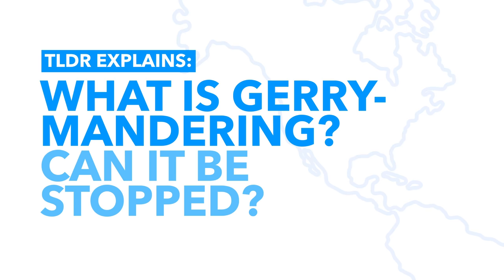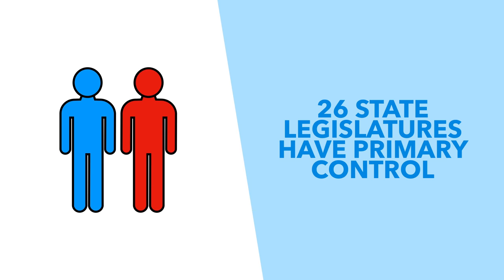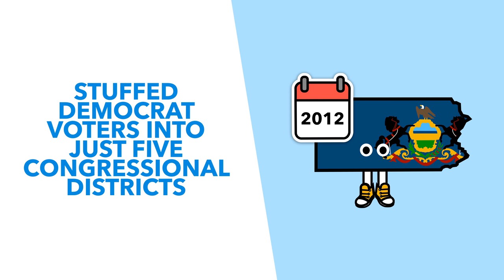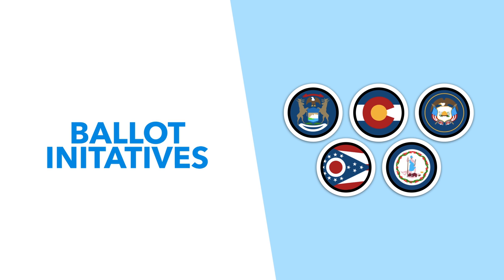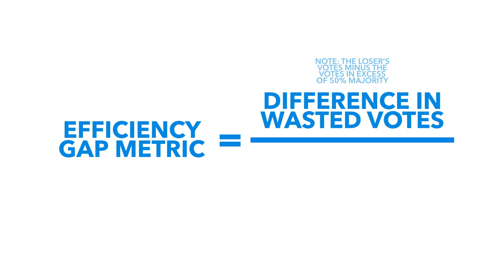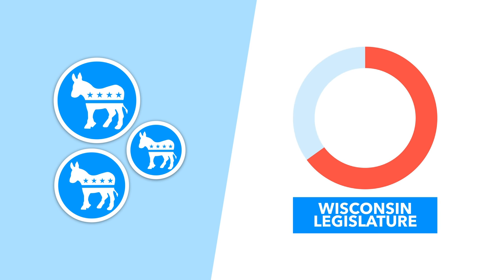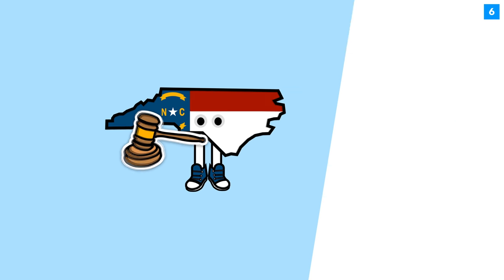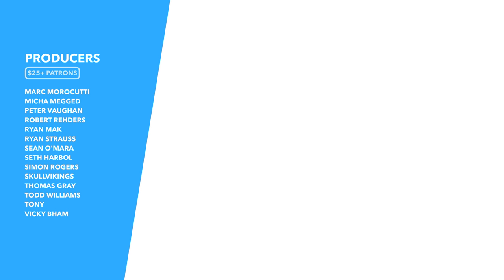New Gerrymandering in 2021: Are the Midterm Elections Being Stolen? - TLDR News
Gerrymandering is major issue when it comes to elections, with parties attempting to skew boundaries to give themselves the edge. Going into the next election cycle most states now have new electoral boundaries so we want to review what's happening & the difference it could make?

TLDR is a super small company, run few people with the help of some amazing volunteers. We are primarily fan sourced with most of our funding coming from donations and ad revenue. No shady corporations, no one telling us what to say. We can't wait to grow further and help more people get informed. Thanks!